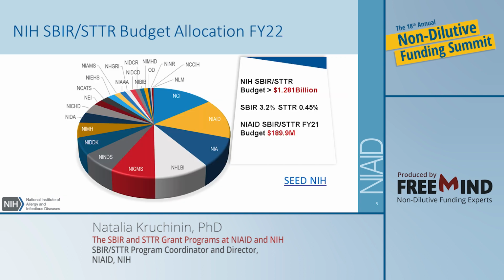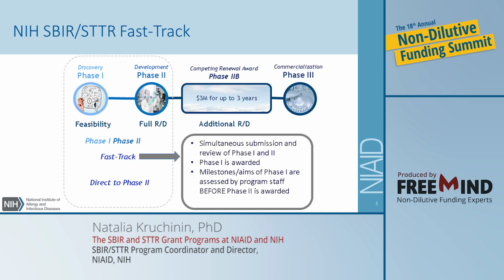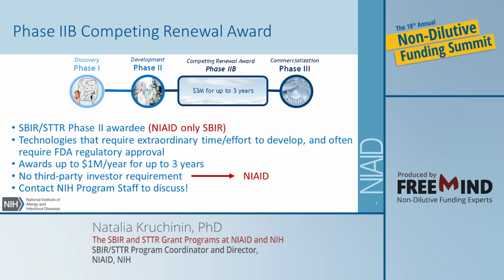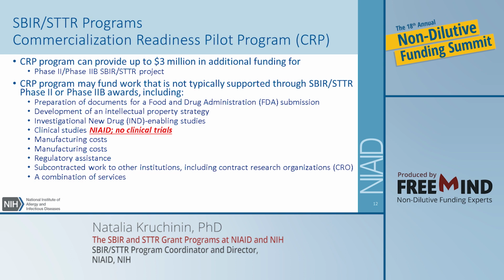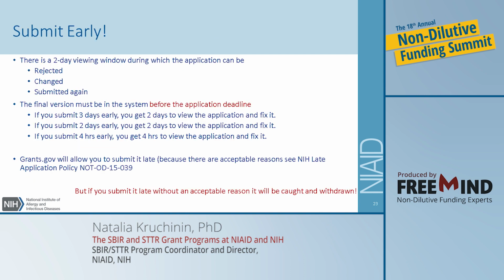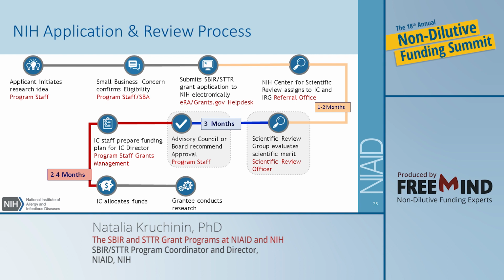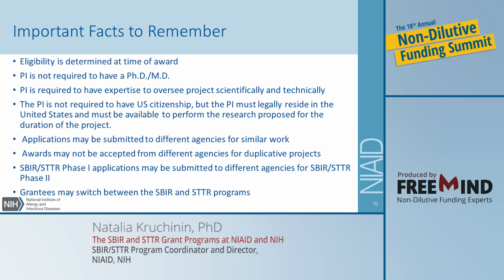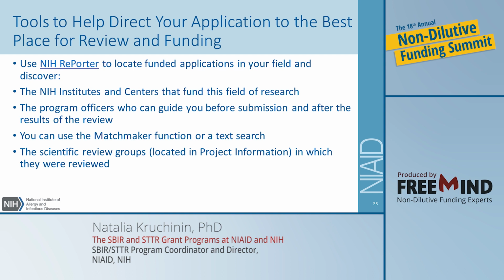NIAID, 18th Non-Dilutive Funding Summit (2023), Dr. Natalia Kruchinin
NIAID
The National Institute of Allergy and Infectious Diseases (NIAID) conducts and supports basic and applied research to better understand, treat, and ultimately prevent infectious, immunologic, and allergic diseases. NIAID research has led to new therapies, vaccines, diagnostic tests, and other technologies that have improved the health of millions of people in the United States and around the world. NIAID's areas of study include: HIV/AIDS; Infectious Diseases; Allergy, Immunology, & Transplantation. NIAID supports research at external academic and research institutions through funding opportunities including grants, contracts, and cooperative agreements. Decades of NIAID-funded research has helped further the understanding, diagnosis, and treatment of many of the world's most intractable and widespread conditions in the areas of allergy, immunology and infectious diseases. In addition to targeted requests for proposals in response to initiatives, NIAID is always accepting researcher-initiated applications.

DR. KRUCHININ
Dr. Natalia Kruchinin is SBIR/STTR Program Coordinator and Director at the National Institute of Allergy and Infectious Diseases (NIAID) at NIH. She also serves as an advisor to the Director of the Office of Research Training and Special Programs and as an advisor to the Director of the Division of Extramural Activities, in which capacities she provides leadership, coordination, and oversight for many scientific and managerial activities within NIAID.

Prior to joining NIAID, Dr. Kruchinin served as a Program Director with the SBIR Development Center of the National Cancer Institute (NCI) at NIH.

Dr. Kruchinin holds a PhD in molecular biology from Saint Petersburg State University in Russia. Before joining the NIH, she held positions as a manager of the Molecular Diagnostics Application Laboratory at QIAGEN Inc., as a senior scientist at Motorola Life Sciences, and as a research scientist at Oak Ridge National Laboratory, TN.

FREEMIND
Founded in 1999, the FreeMind Group helps life science companies secure non-dilutive funding to fund R&D. Every year FreeMind garners over $100 million for its clients, with awards ranging from hundred-thousand dollar grants to multi-million dollar programs. Funding sources include NIH, DOD, BARDA, NSF, FDA, etc., as well as private foundations.

You may find our LinkedIn page useful, as we regularly post news about non-dilutive funding opportunities, announcements about conferences with the best partnering for life science professionals, and discounts for those conferences.

We hope you gain useful information from these recordings of the 18th Non-Dilutive Funding Summit.